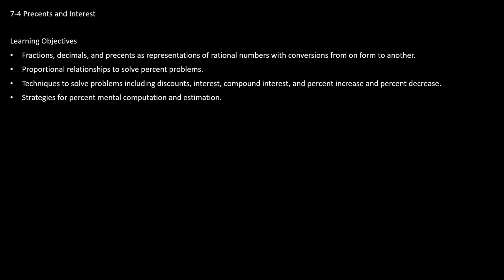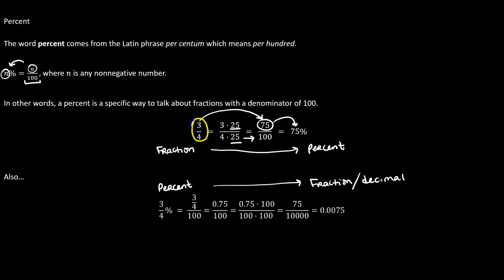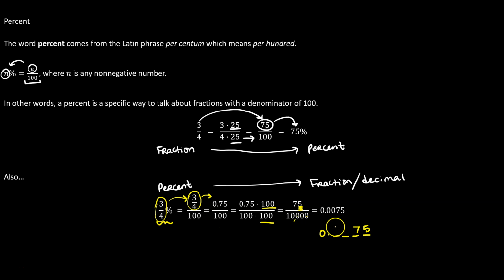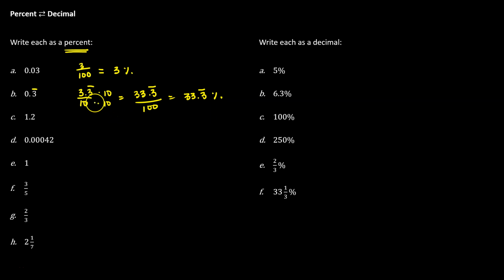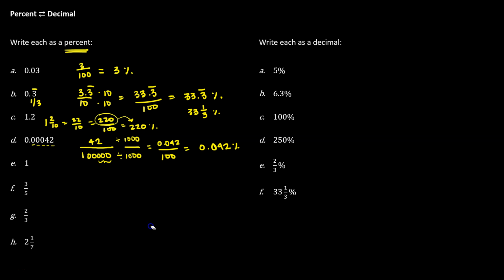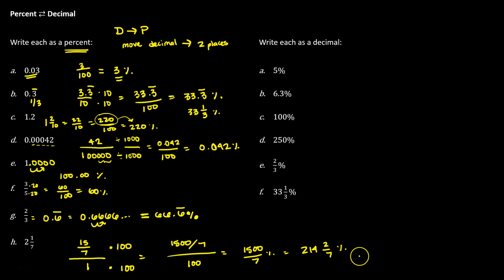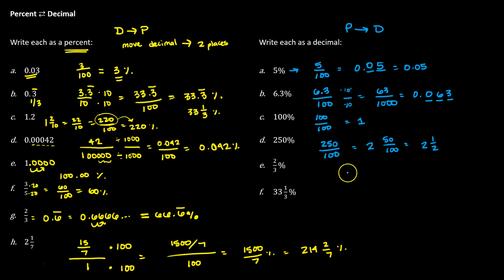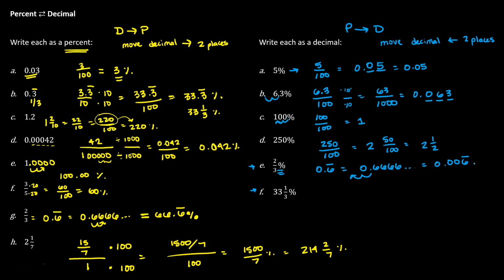7-4 Percents and Decimals